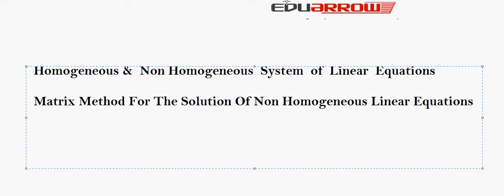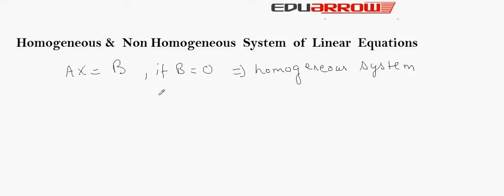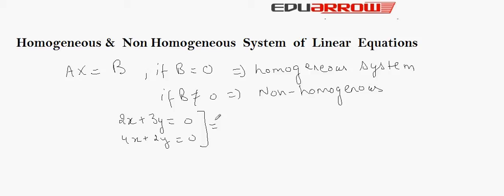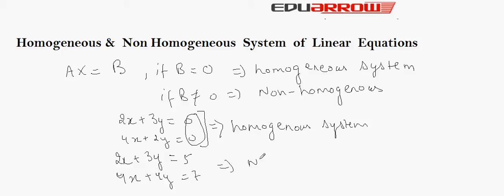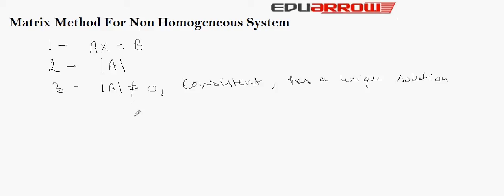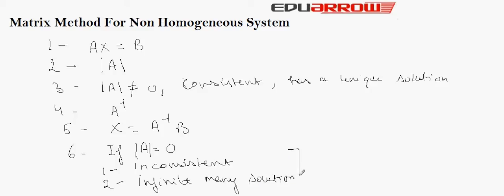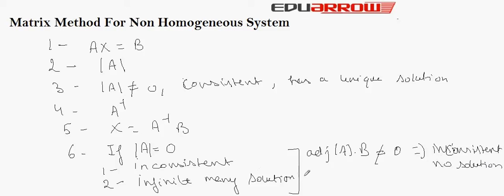Homogeneous & Non-Homogeneous System Of Linear Equation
for more video. In this we learn about homogeneous and non-homogeneous system of linear equation